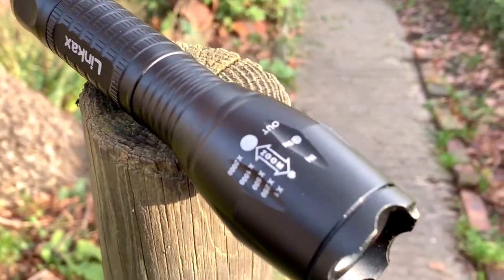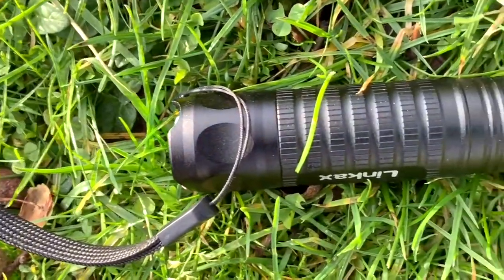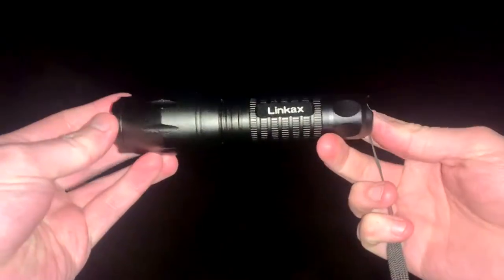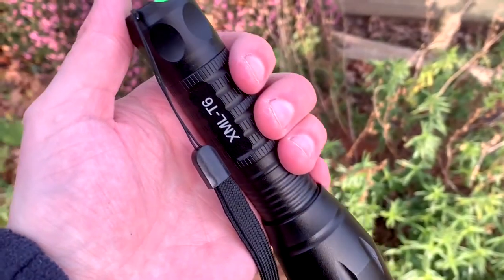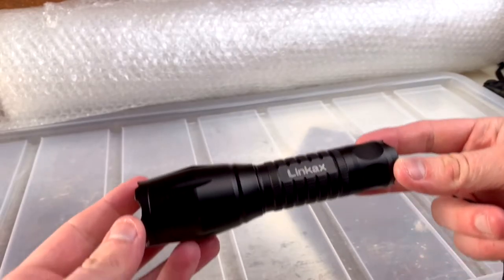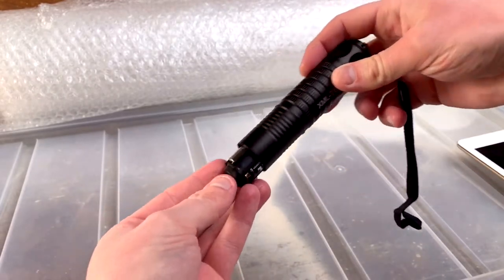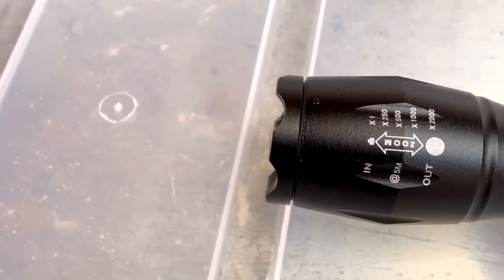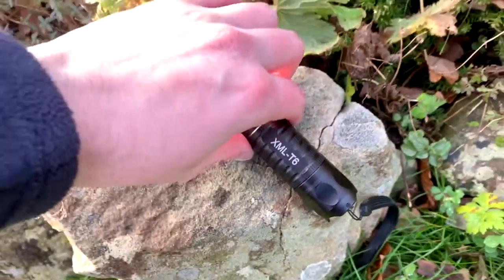Linkax LED Torch - Best Flashlight Under £10?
Check latest price on Amazon

Here I review the Linkax LED Torch. Is it the best flashlight on amazon for under £10?
If you're on a budget and looking for a powerful cheap flashlight watch this video.